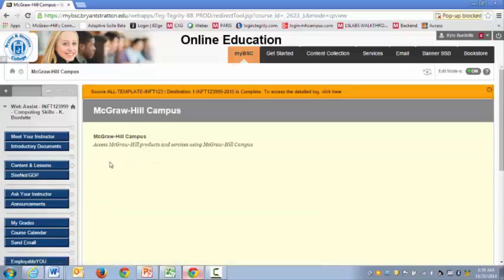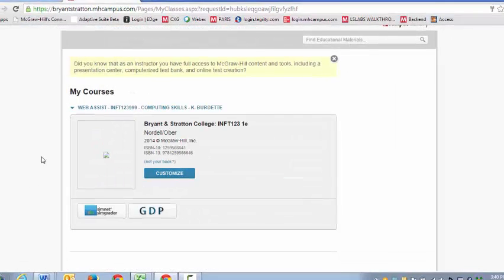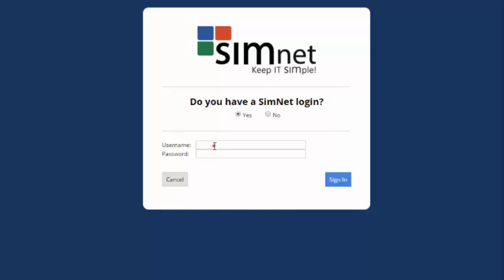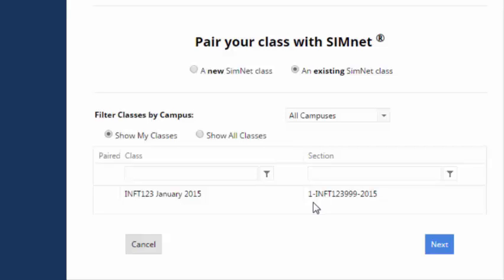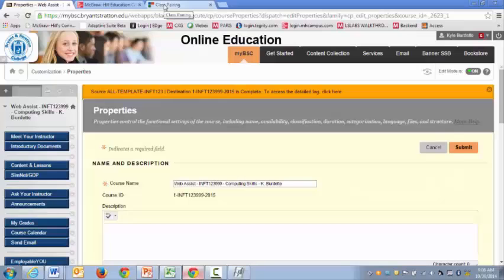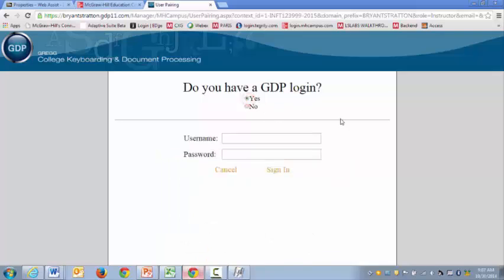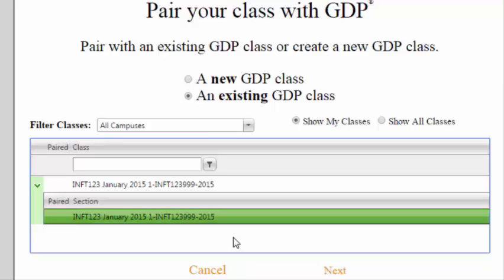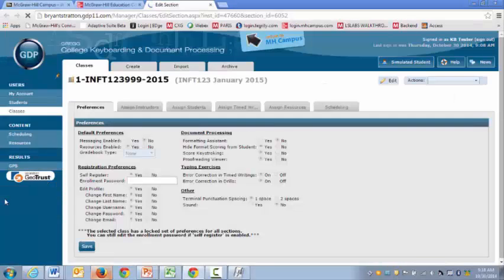INFT123 Instructor Pairing Process - Bryant Stratton